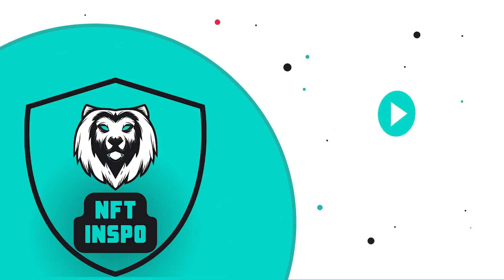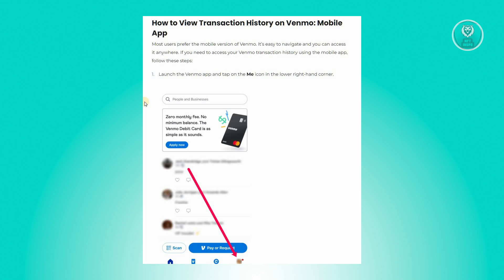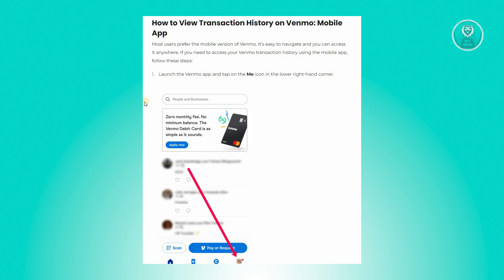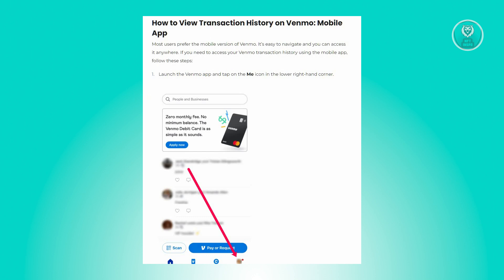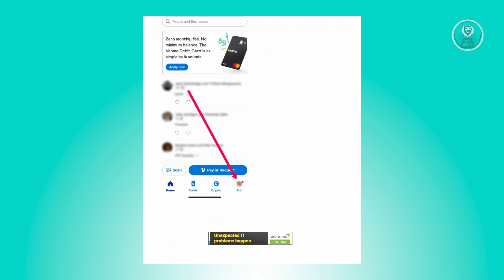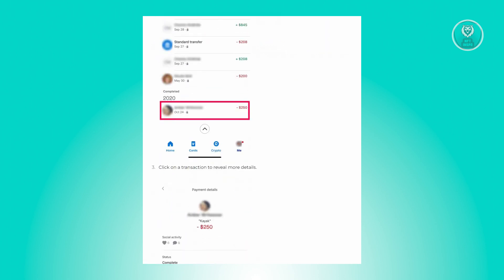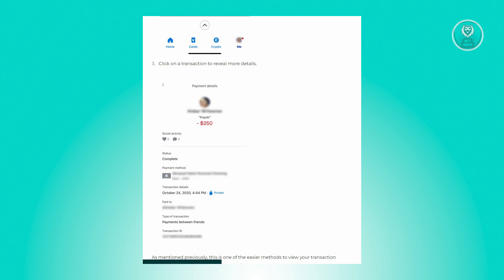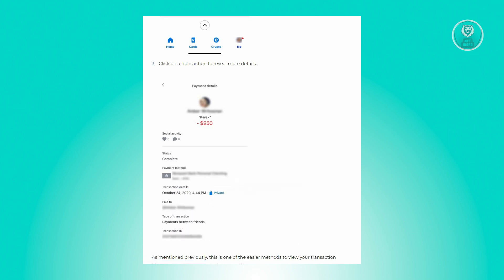How To Find Your Venmo Statements | Venmo Transaction History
If you want to be able to find your Venmo statements and transaction history, this tutorial will be perfect for you!